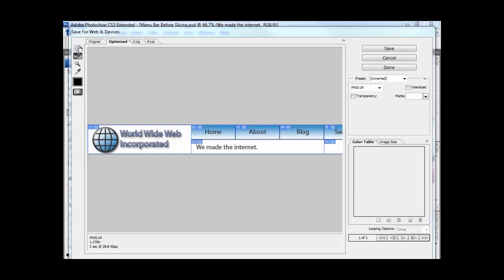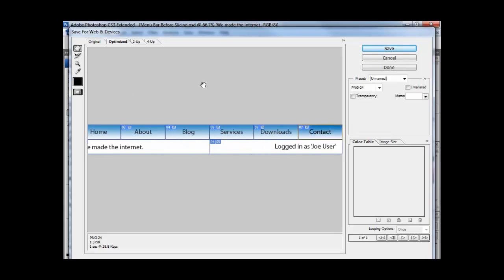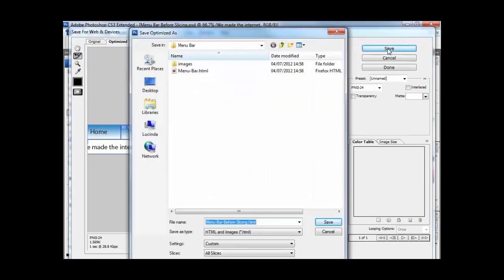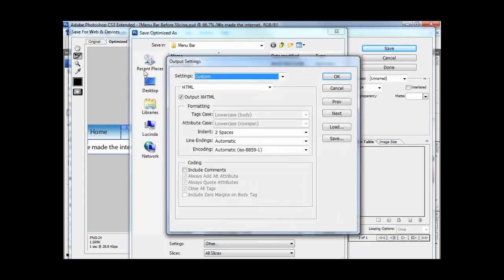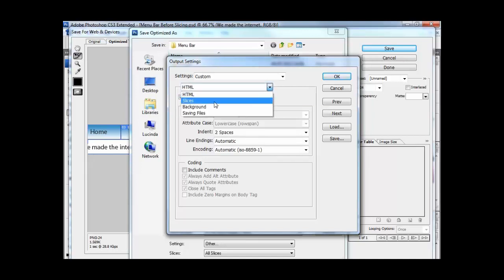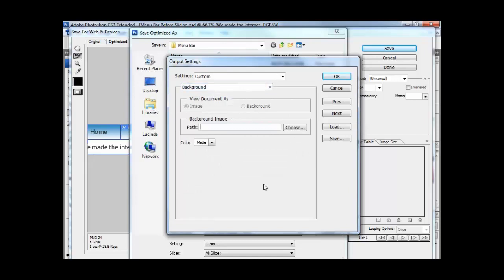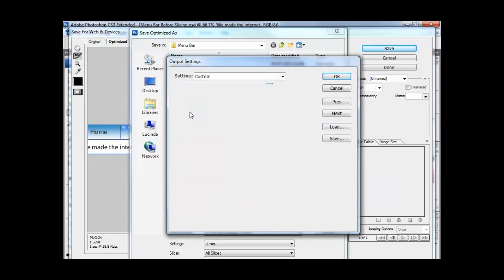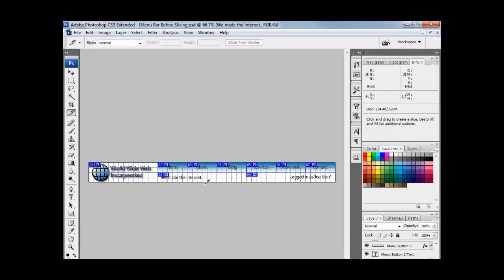Learn Photoshop: Creating the output